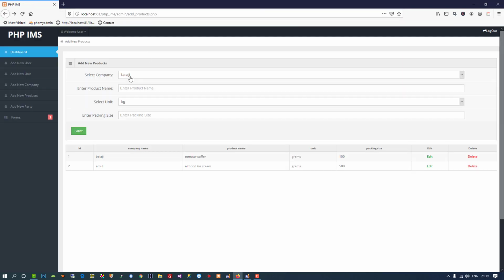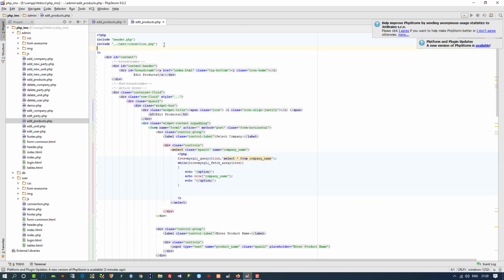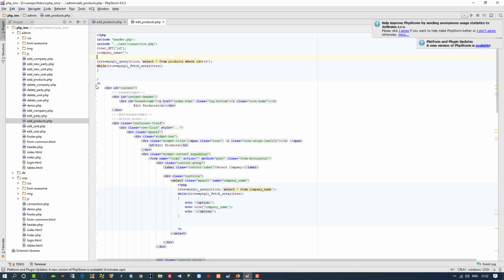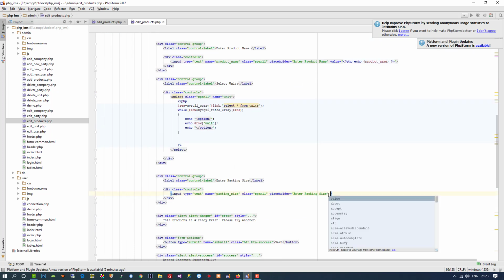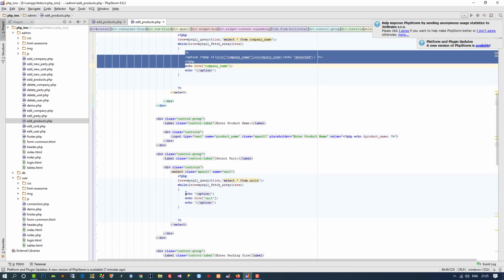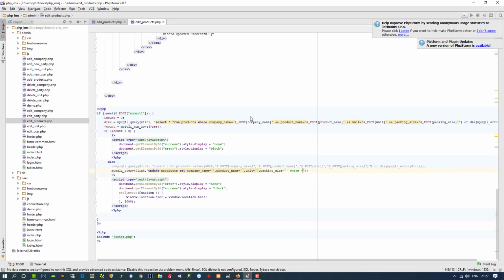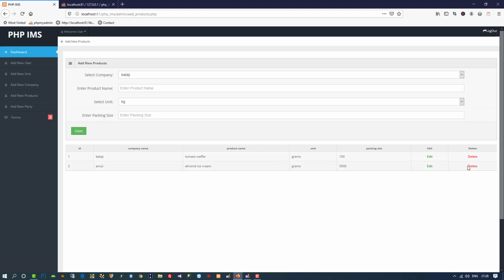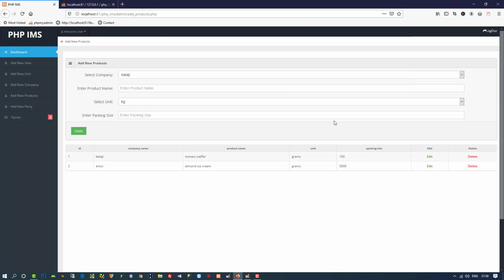how to update and delete products from admin side in php ims